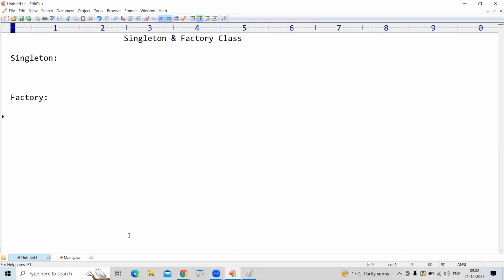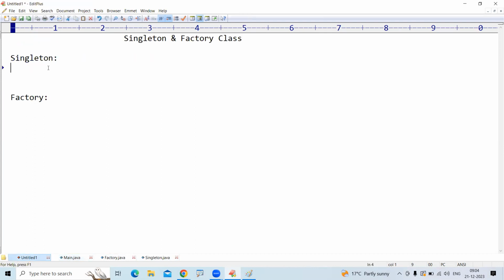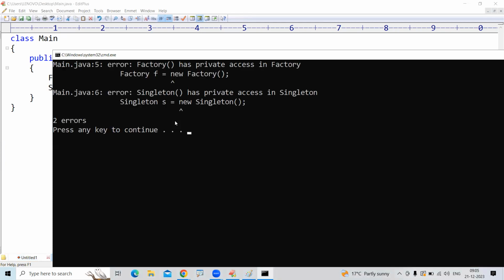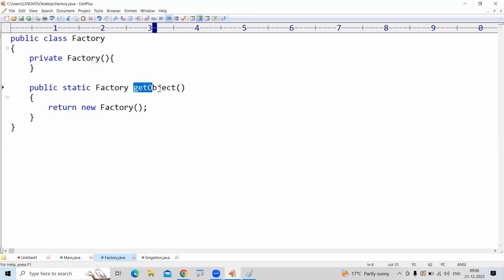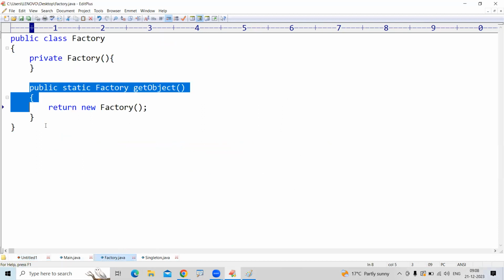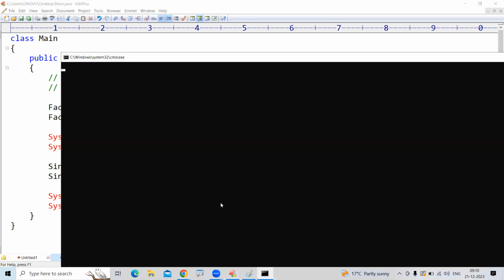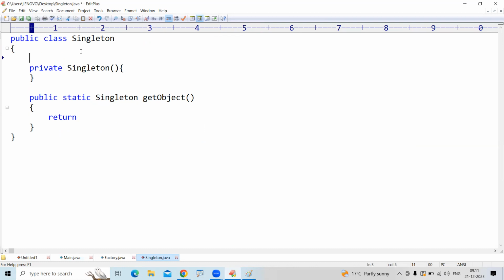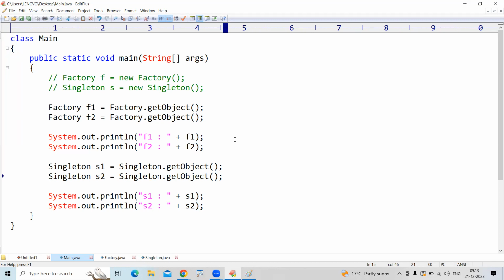SpringBoot | Factory and Singleton Design Patterns | By Srinivas | Ameerpet Technologies